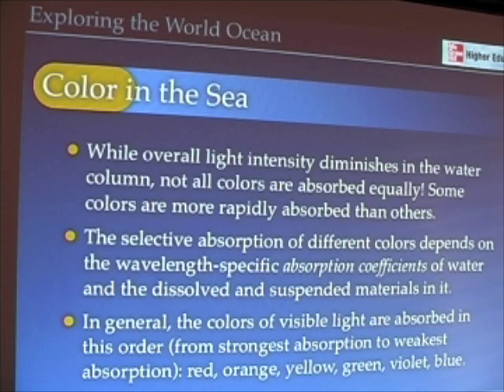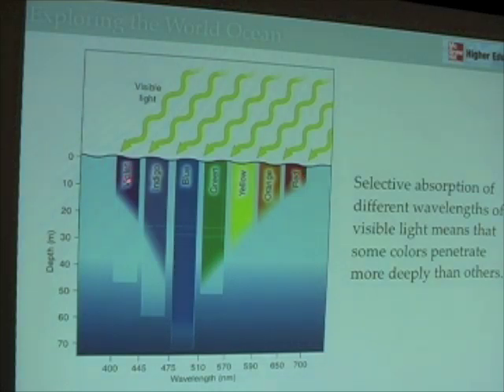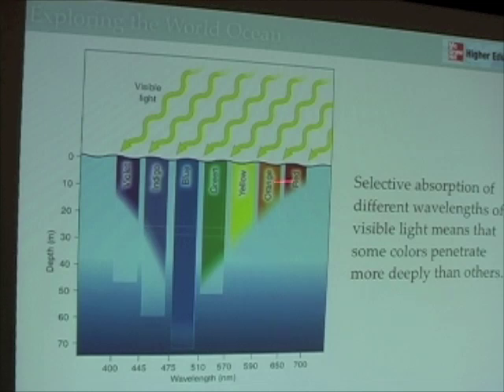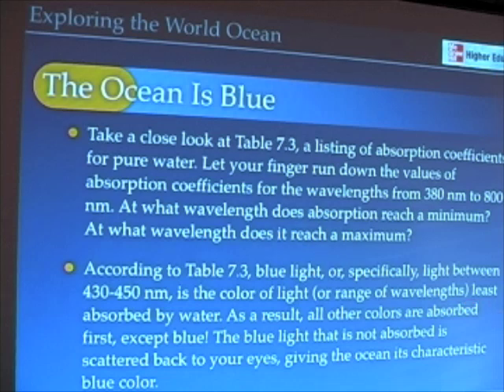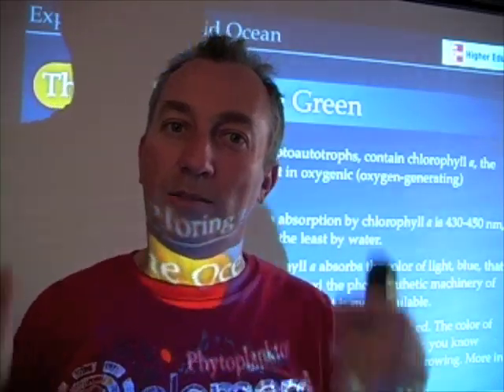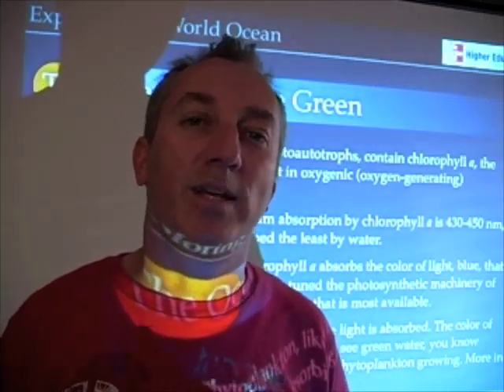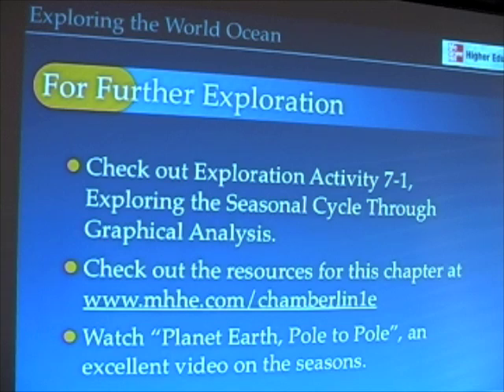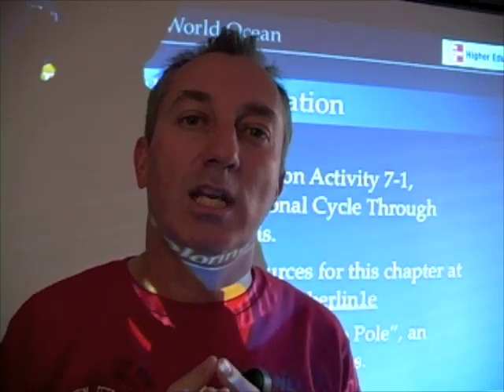Ocean Physics 20 - Ocean Color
This lecture explores another one of my favorite subjects, ocean color, and answers the age-old question, why is the ocean blue?